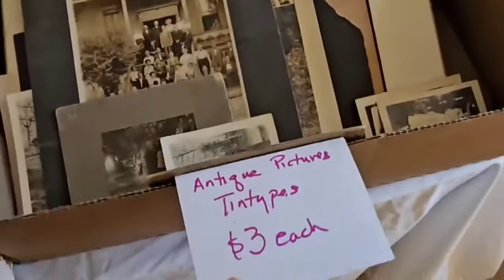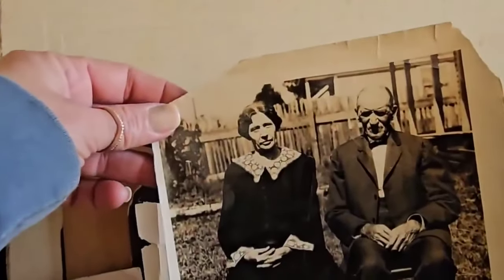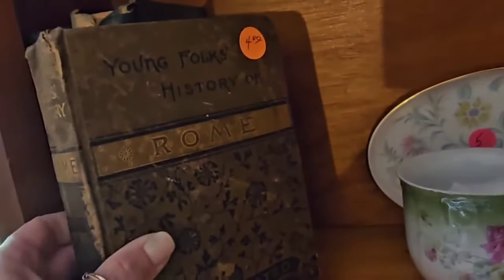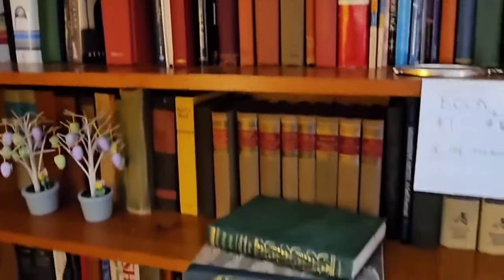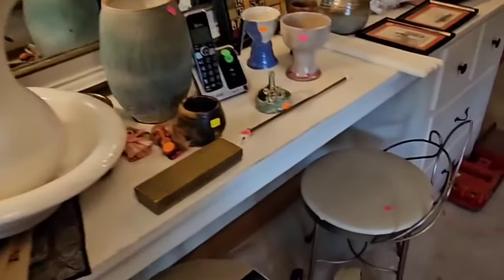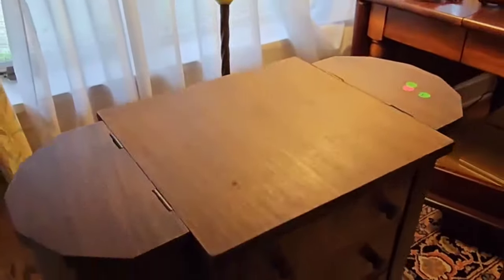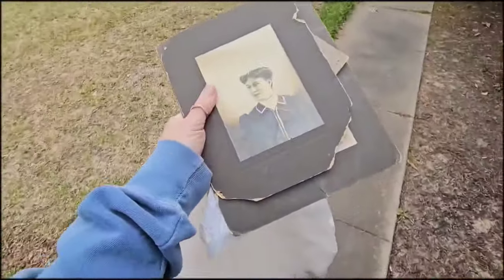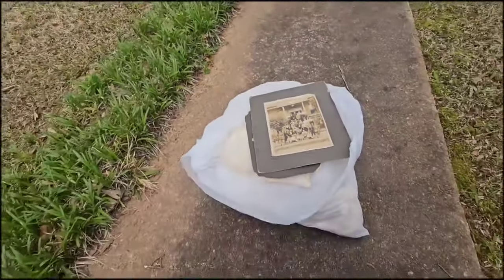There were some GOOD finds at this estate sale!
I upload new items the first Wednesday of every month at 6pm

Everything You Need To Easily Manage, Optimize, And Grow Your Channel